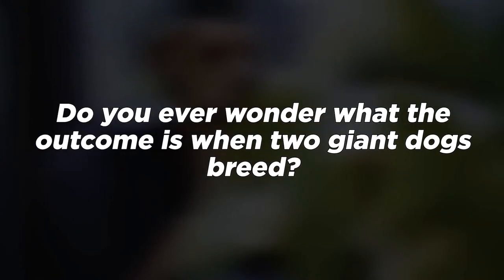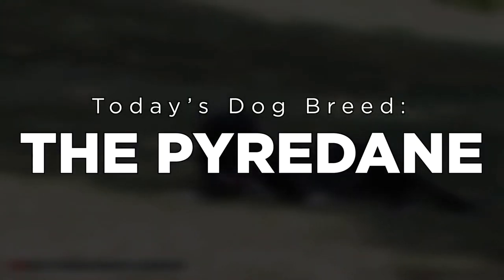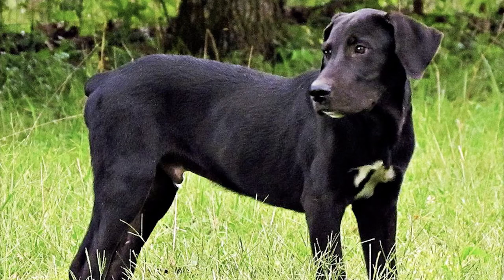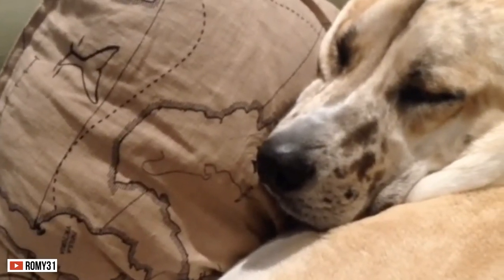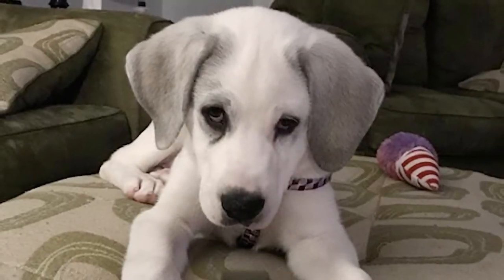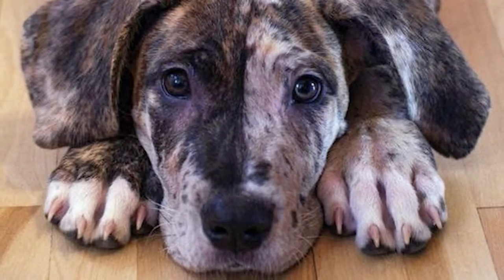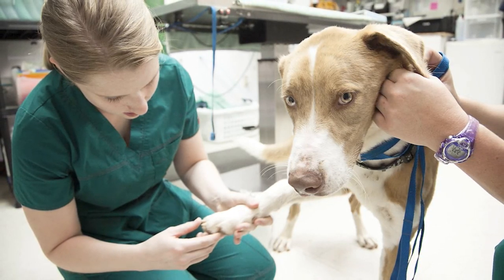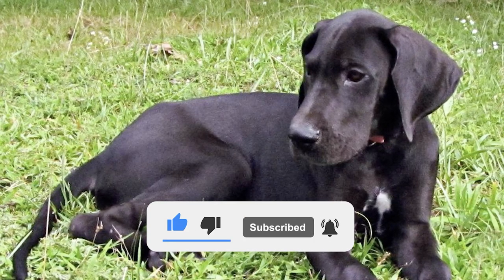Great Pyredane Dog Breed Information | Dogs 101 - Great Pyredane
Do you ever wonder what the outcome is when two giant dogs breed? Can you imagine what it would be like to own one? Fret no more! In today’s session, let's look into one of the largest hybrids – the Great Pyredane. This dog is a combination of the Great Dane and the Great Pyreness. Because of their lineage, these dogs are huge!

They usually have large, rectangular heads but are not proportionate to their body. They have medium-sized, almond eyes that come in brown and blue. Their ears are set up high on their head and fold forward and hang close to their cheeks. Its tail is long and straight like that of the Great Dane. But they can also exhibit a shepherd’s crook tail that resembles that of the Great Pyreness. But these are not the only characteristics that make the Great Pyredane unique.

Today, let's look into one of the most effective watchdogs on the planet - the Great Pyredane. Are you capable of caring for this breed? Tune in to find out.

TIMESTAMPS
00:00 - Intro
01:16 - History
02:06 - Other Names
02:31 - Size
03:07 - Personality
03:44 - Pet Compatibility
04:14 - Temperament
05:00 - Family Life
05:35 - Children Compatibility
06:28 - Owning a Great Pyredane